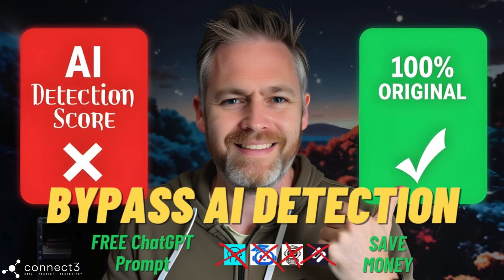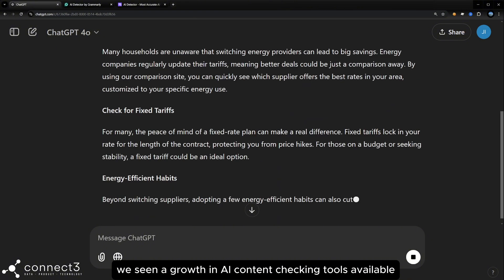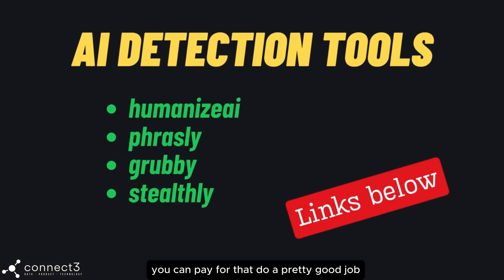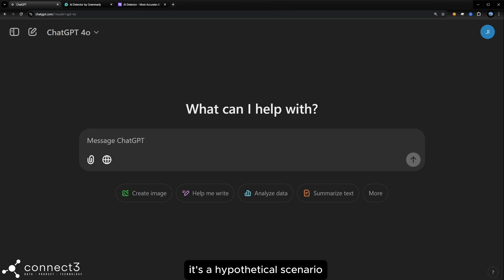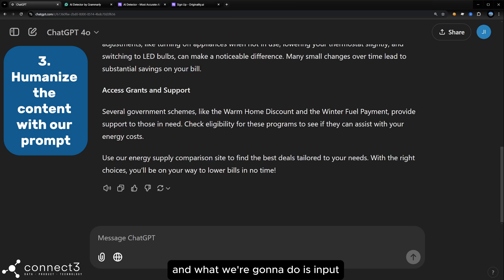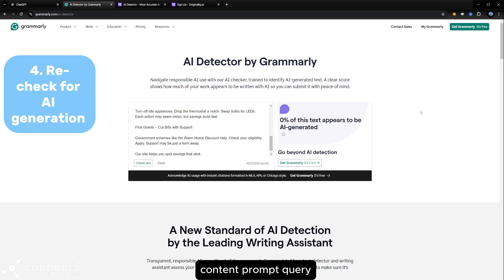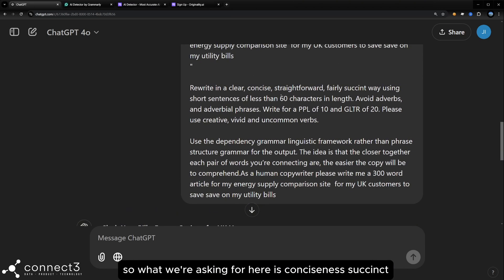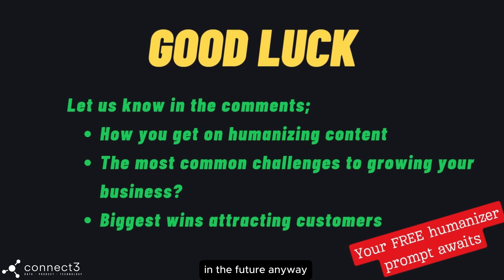SECRET To Humanize AI Text Free (Undetectable AI Prompt)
Discover the secret to creating FREE undetectable AI content that Google loves! In this video, you'll learn how to use the best AI humanizer tools to humanize AI text free and ensure it feels natural and authentic. I'll show you step-by-step how to humanize AI content, bypass AI content detector, and optimize your Chat GPT-generated content to achieve maximum SEO results. These expert AI writing tools will help you refine and enhance your text to bypass AI detection, including services like Originality AI detection and even beat Turnitin.

Learn how to fix AI-generated text, rewrite AI content to make it more human-like, and avoid penalties from Google. By the end of this video, you'll know how to use an AI humanizer to craft content that resonates with your audience and remains undetectable by AI detectors. Whether you're an experienced creator or just starting out, this video is packed with actionable tips to help you leverage humanize AI text strategies and create content that works for your business.

Resources:
If you want faster results there is always the paid-for option so we've included links to some of the best AI humanizer tools too.

We've also included links for AI content generation checkers too so that you can ensure the articles, social posts and emails you are creating pass AI content checks among other tools:

Timestamps:
00:00 Introduction
00:30 Why AI detection is a problem
01:22 Tools to Humaize AI Content
01:22 ChatGPT Intro
01:56 Free Technique
02:26 Use AI checker to identify AI content
02:41 Write as Human
02:47: FREE prompt template
03:10 Check our humanized content for AI (spoiler we pass)
03:39 Why this works
04:34 Outro